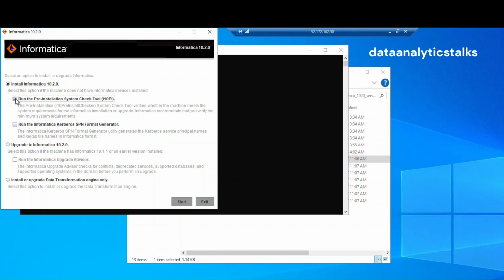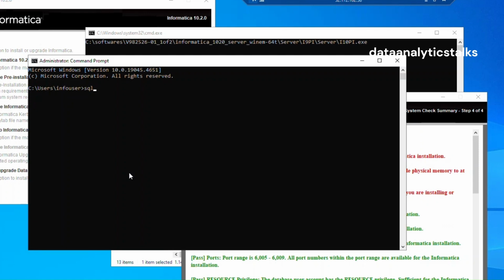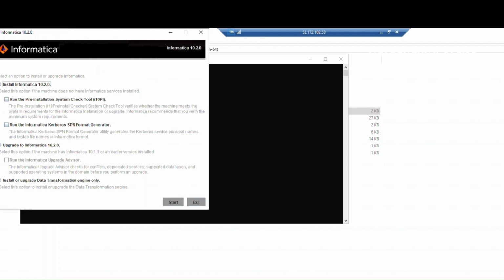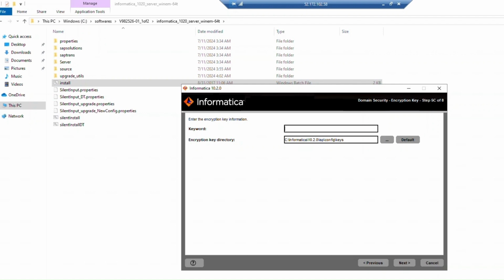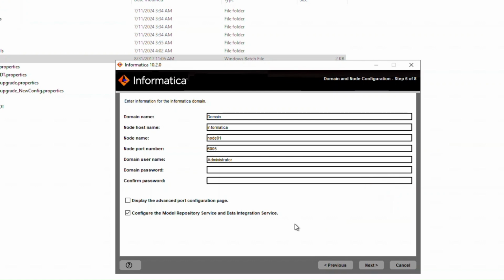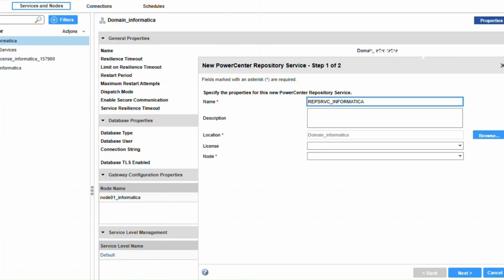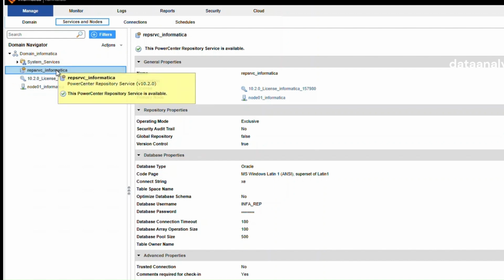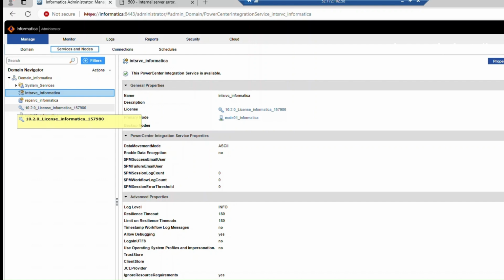Informatica Server Installation Steps